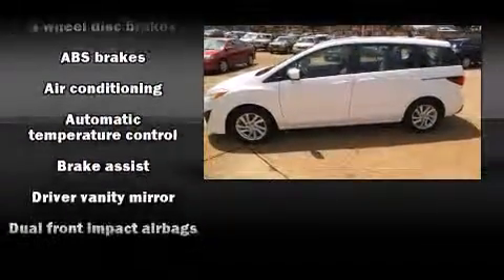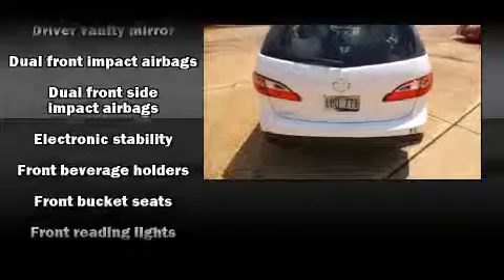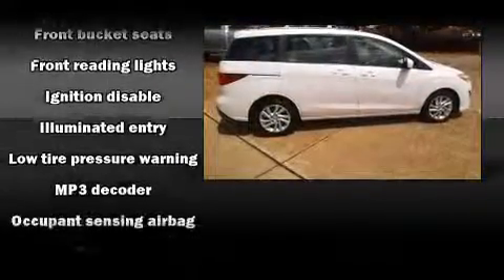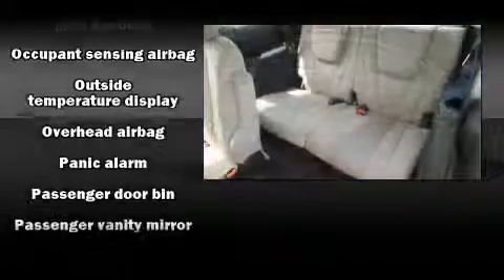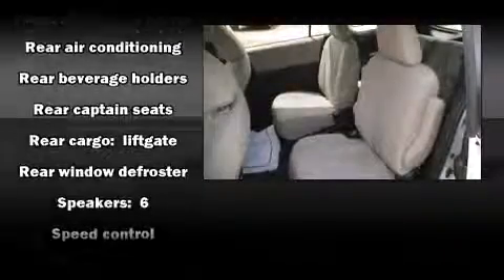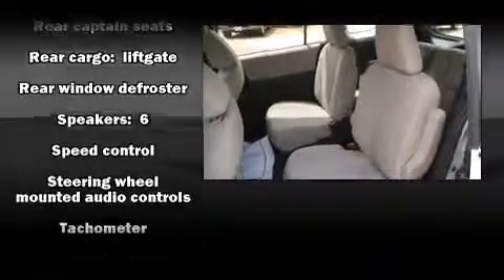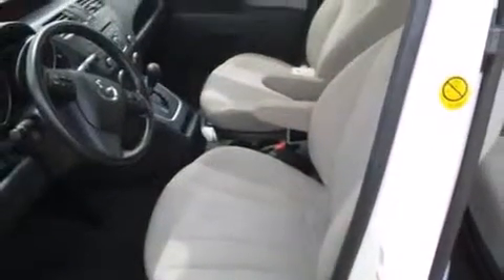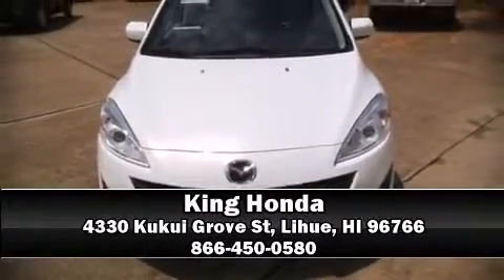2012 Mazda Mazda5 Sport in Lihue, HI 96766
King Honda
4330 Kukui Grove St
in Lihue, HI 96766

With less than 30,000 miles on the odometer, this vehicle rocks its class with 4-cylinder efficiency and distinctive styling! Smooth gearshifts are achieved thanks to the efficient 4 cylinder engine, and for added security, dynamic Stability Control supplements the drivetrain. Mazda prioritized practicality, efficiency, and style by including: 1-touch window functionality, front bucket seats, front and rear air conditioning, power windows, remote keyless entry, rear wipers, and cruise control. Storage solutions are integrated throughout the interior, demonstrating thoughtful attention to detail. Premium sound drives 6 speakers, providing you and your passengers a sensational audio experience. Side curtain airbags deploy in extreme circumstances, shielding you and your passengers from collision forces. A Carfax history report indicates just one previous owner. We pride ourselves in the quality that we offer on all of our vehicles. Please don't hesitate to give us a call.